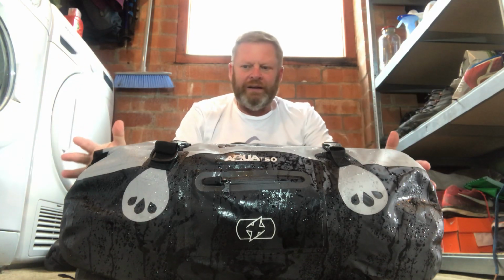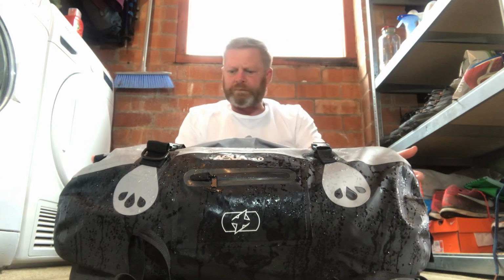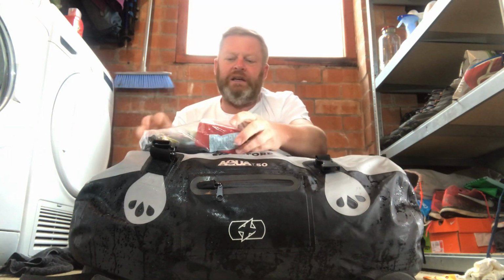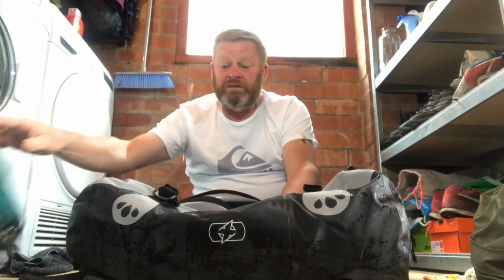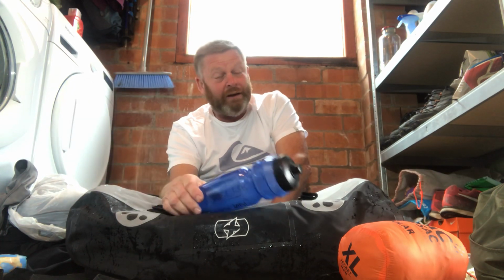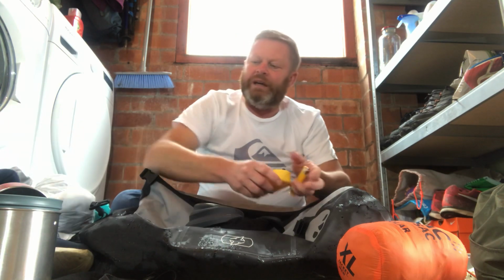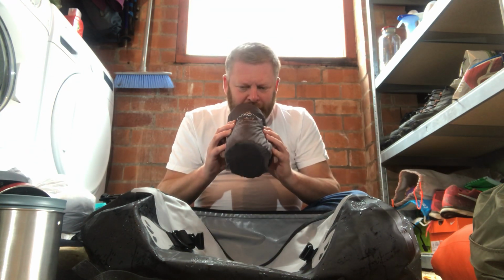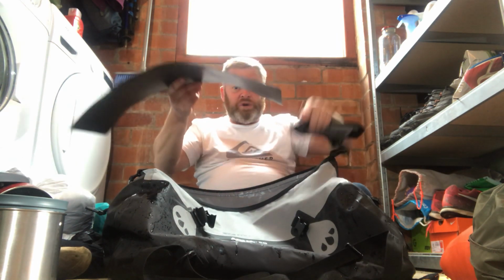Oxford Aqua T50 Dry Bag Real World Packing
Real world test of Oxford Dry bag for a week of motorcycle camping, with full day of rain prior to review.